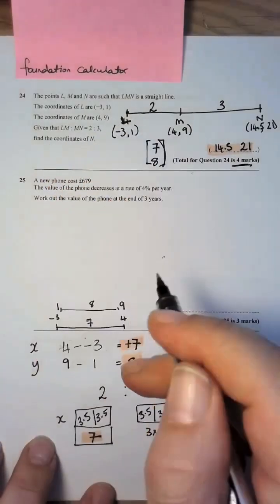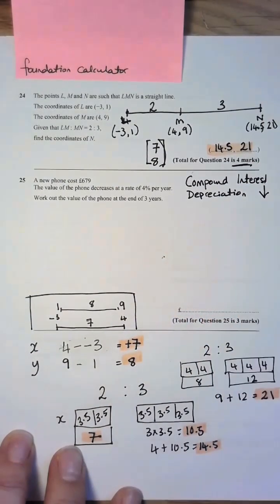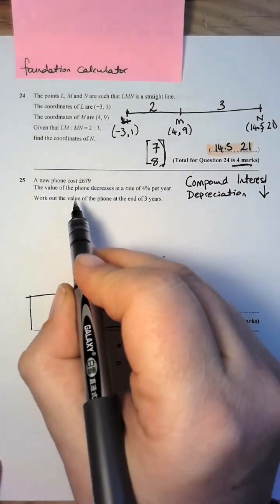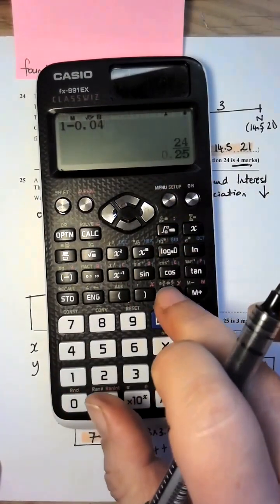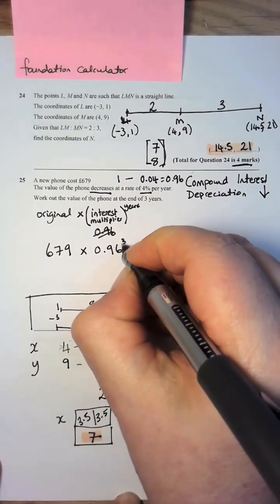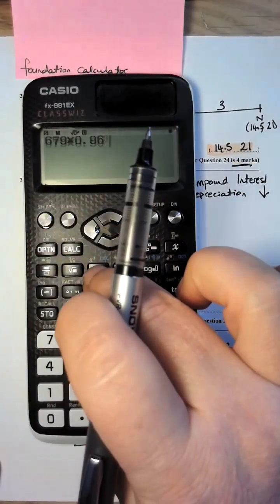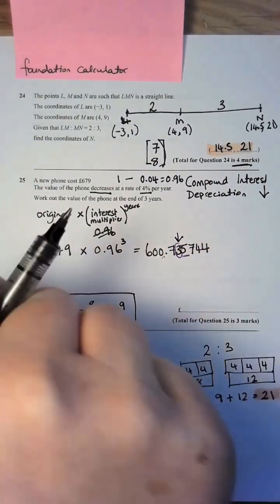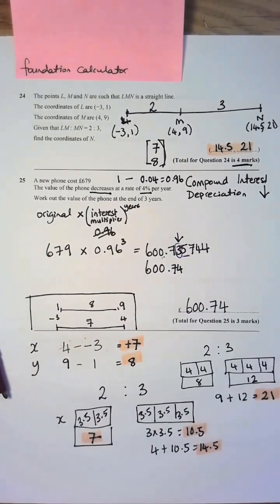GCSE Maths Paper 3 Qu 25 (calculator) Foundation